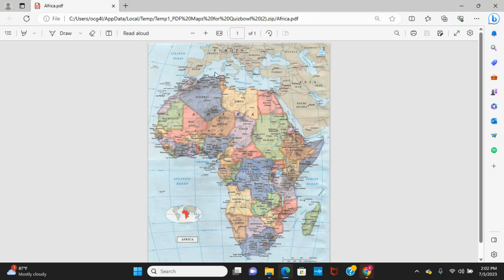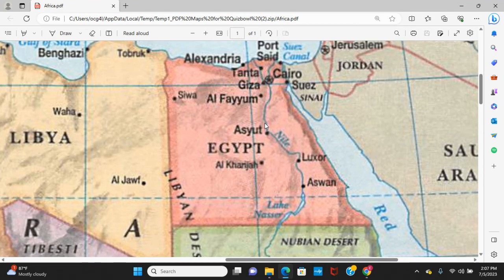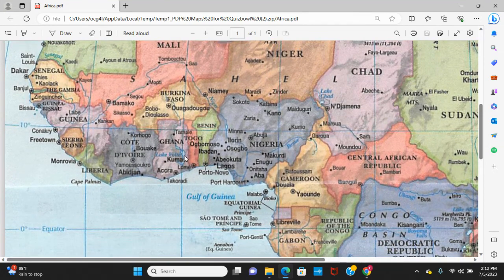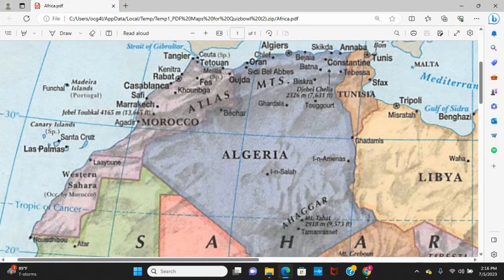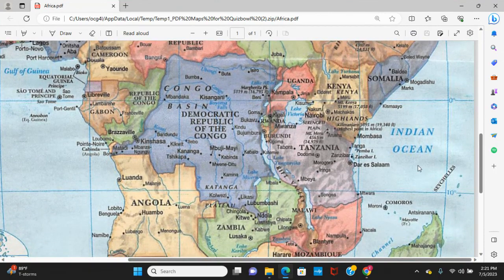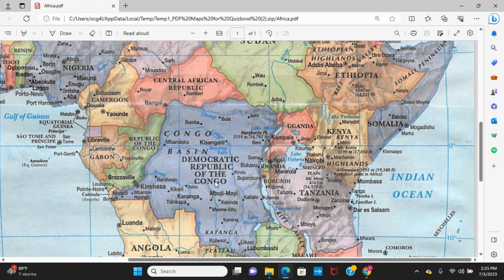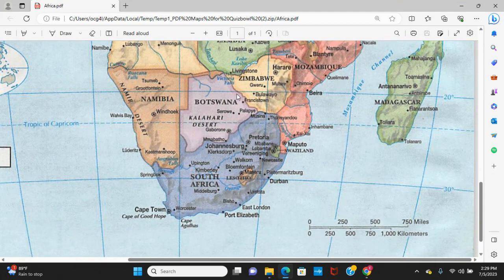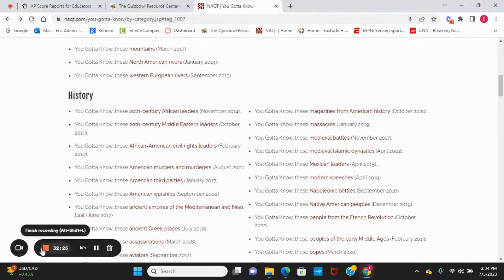Africa Quizbowl Walkthrough